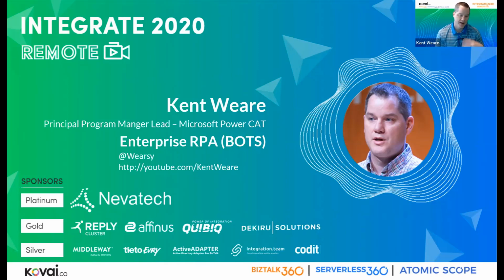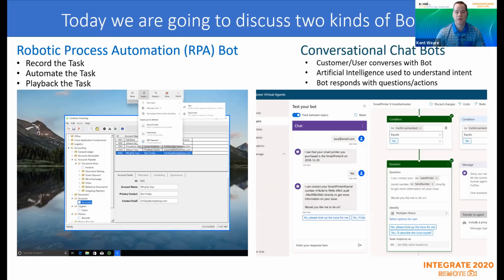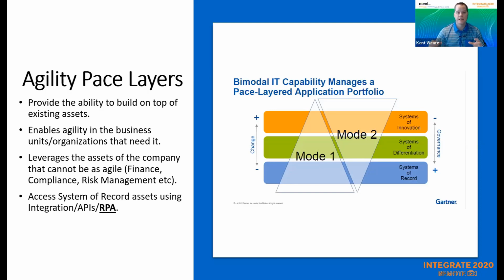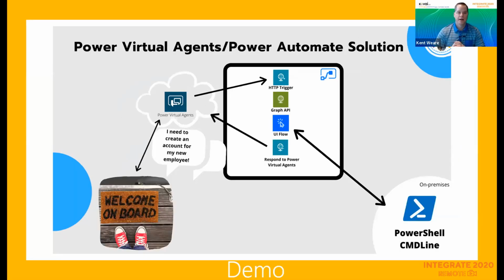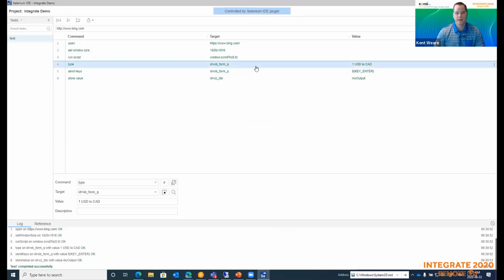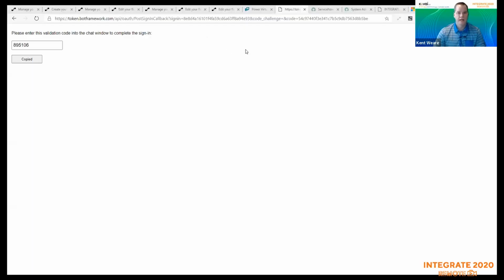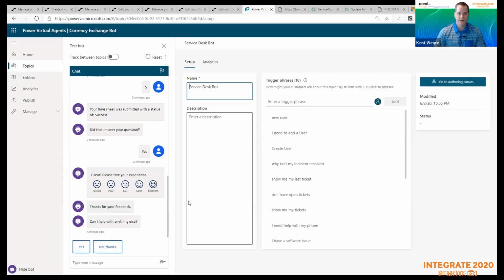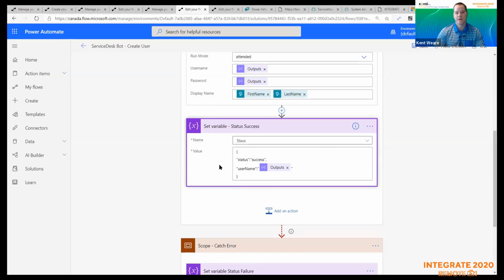RPA in Enterprise Integration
This session of INTEGRATE 2020 was all about automating the routine, mundane and repetitive tasks in your enterprises using Robotic Process Automation (RPA).

The critical parts of the discussion focus on the RPA, ChatBot, Azure Power Automate and Power Virtual Agents.

Watch the entire session to know in detail about the Microsoft Power Platform with a demo for building timesheet applications using Power Automate and Power Virtual Agents.